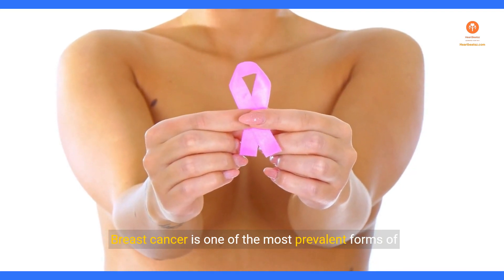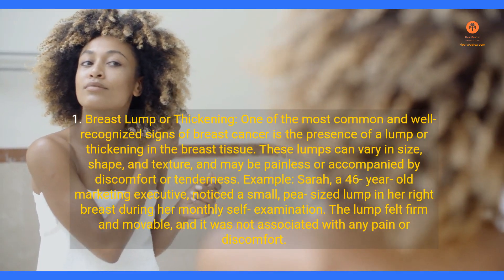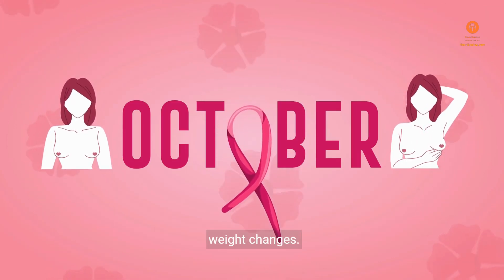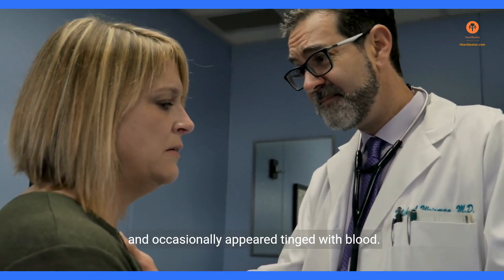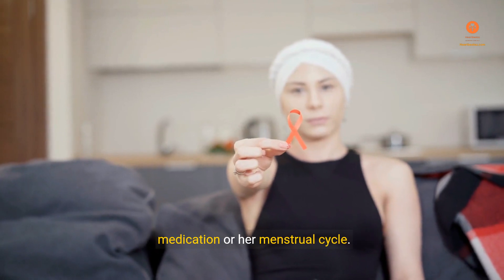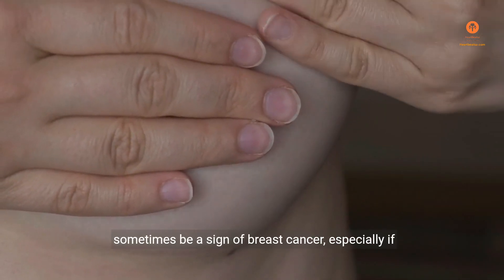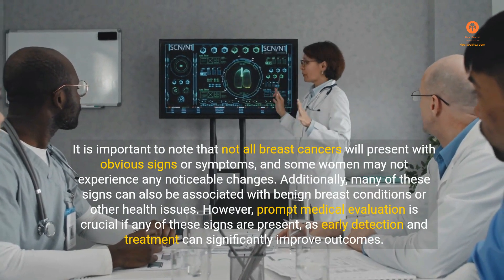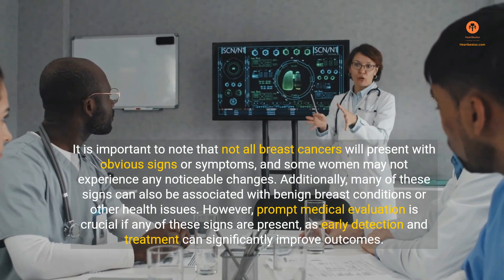Top 10 Early Signs of Breast Cancer_ What Every Woman Should Know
Cardiac arrhythmia
Cardiology department Ain shams
Mayo clinic